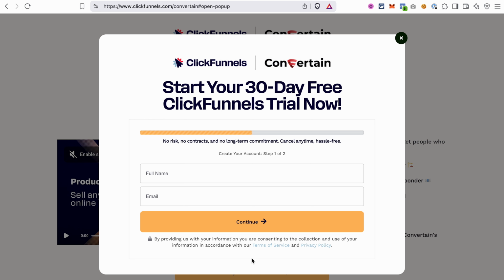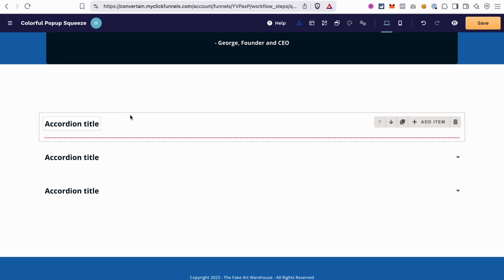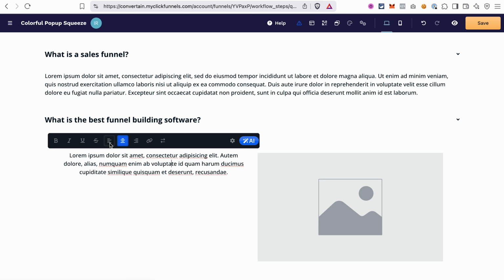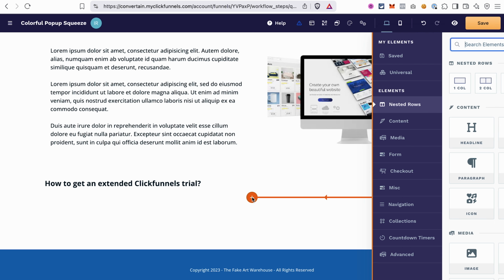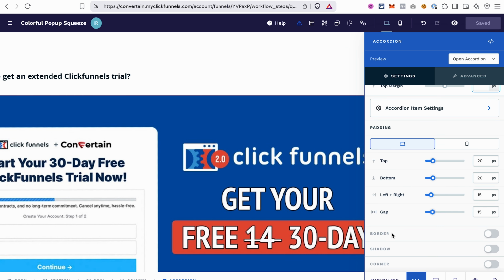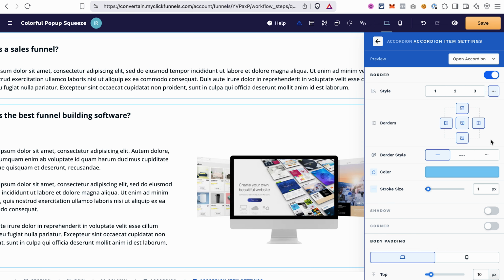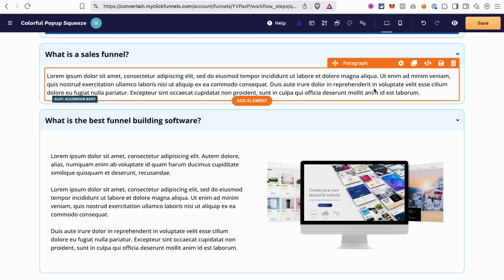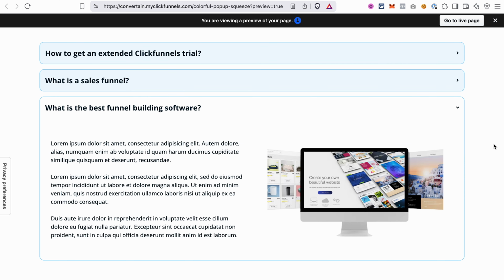How to Create Collapsible F.A.Q. in Clickfunnels - Clickfunnels Tutorial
Add expandable F.A.Q. on your Clickfunnels funnels and pages - fast and easy!

👩🏼‍💻 Start your EXTENDED 30-day Clickfunnels trial & get our Clickfunnels course as a bonus

🤑 Already using Clickfunnels? Here’s how you can SAVE 44% on your subscription and get awesome bonuses

00:00 Intro
00:12 How to get an extended 30-day Clickfunnels trial?
00:24 How to add collapsible F.A.Q. in Clickfunnels?
01:25 How to add an FAQ question and answer in Clickfunnels?
01:45 How to create an F.A.Q. with the text in the answer in Clickfunnels?
02:09 How to create an F.A.Q. with the text and an image in the answer in Clickfunnels?
03:34 How to create an F.A.Q. with a video in the answer in Clickfunnels?
04:07 How to rearrange FAQ on the page in Clickfunnels?
04:43 How to change the look of the F.A.Q. in Clickfunnels?
06:50 How to update the look of the F.A.Q. question in Clickfunnels?
07:07 How to update the look of the F.A.Q. answer in Clickfunnels?

In this Clickfunnels tutorial, you’ll learn how to easily add collapsible F.A.Q. to your Clickfunnels (aka Clickfunnels 2.0) pages and funnels. Organizing your frequently asked questions in a clean, clickable format can improve your page’s user experience, reduce clutter, and potentially boost conversions!

This video will show you how to add F.A.Q. to your Clickfunnels pages, add different types of content to the F.A.Q. answers, like text, images, videos, etc., and how to style your F.A.Q. By the end of this beginner-friendly Clickfunnels tutorial, you'll be able to create and manage collapsible F.A.Q. on your Clickfunnels pages.